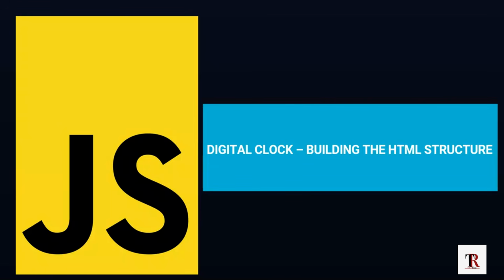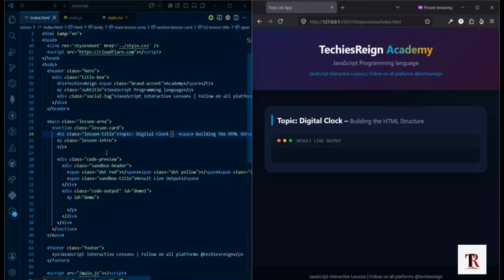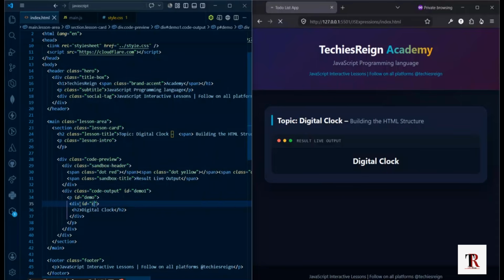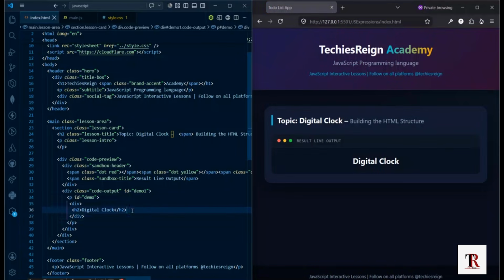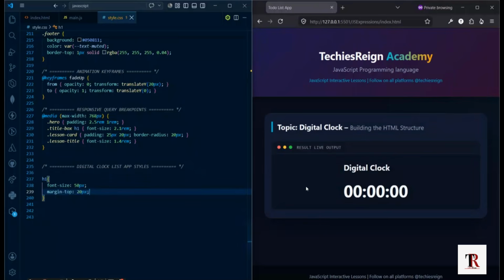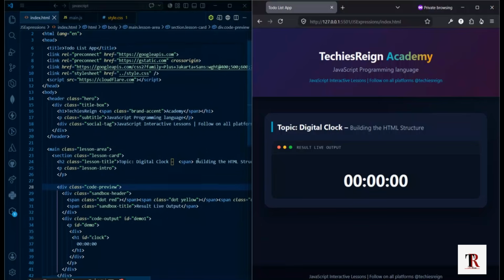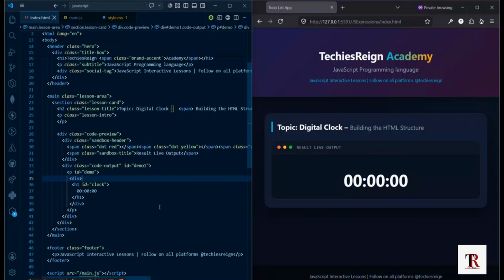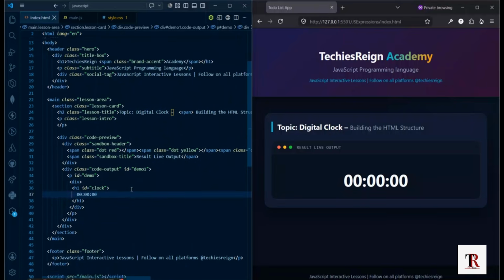Digital Clock - Building the HTML Structure